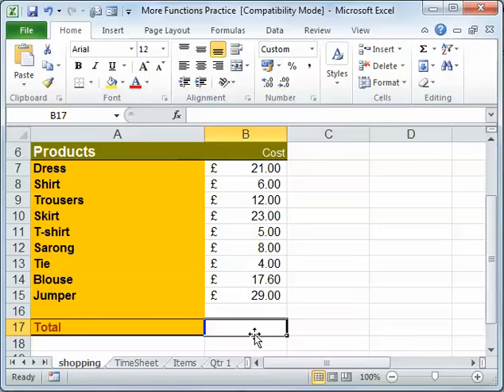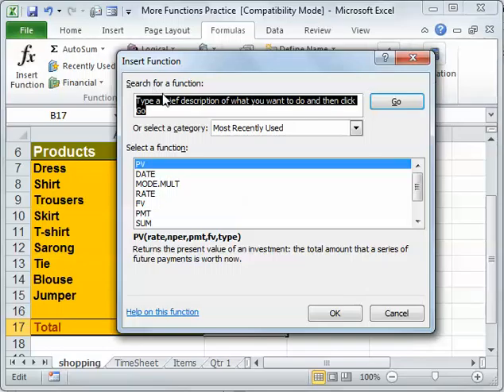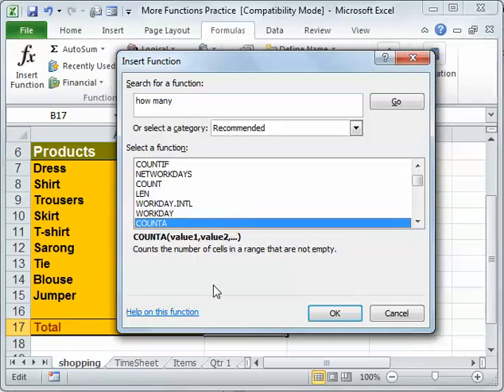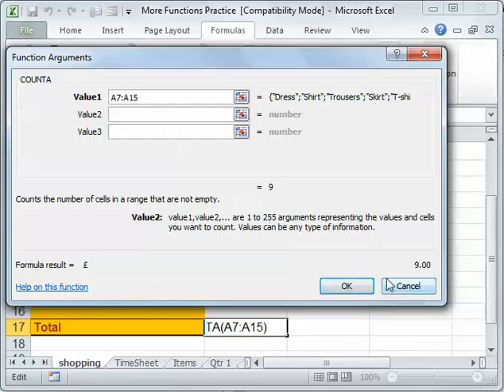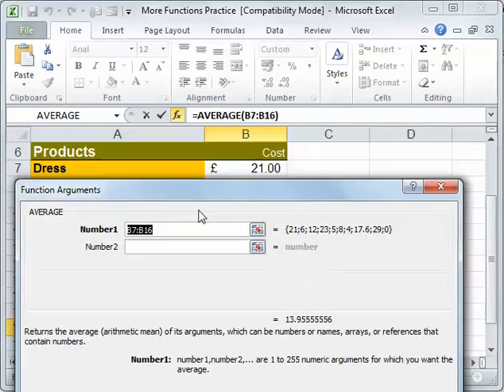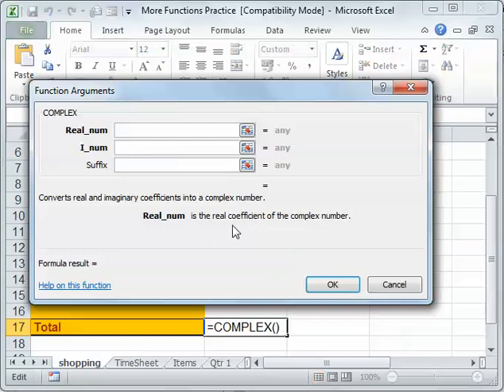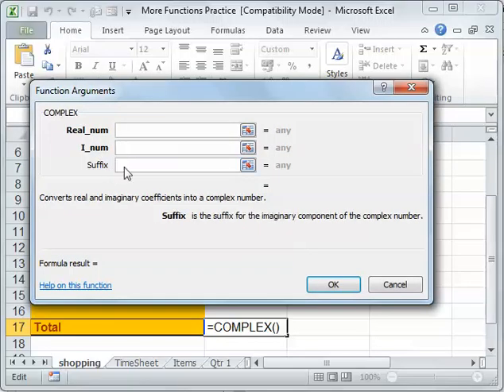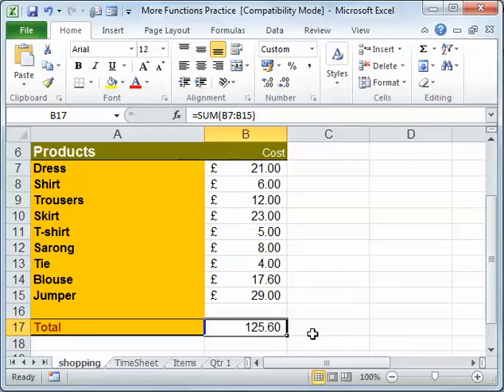Mastering Excel's Insert Function for Efficient Calculations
Want more jargon-free ways to save time? Get my '50 Time-Saving Computer Tips for the Non-Techies' guide Discover how to effectively utilise the Insert Function in Excel to streamline your calculations. This comprehensive guide walks you through various methods to access the Insert Function, including the formula bar and the Autosum feature. Learn how to navigate through different function categories and find the right functions to enhance your data analysis skills.

Whether you're calculating totals, averages, or using statistical functions, mastering the Insert Function can significantly improve your efficiency in Excel. This video is designed for adults looking to enhance their spreadsheet skills, making complex calculations simpler and faster. Join us as we explore the ins and outs of this powerful Excel feature.